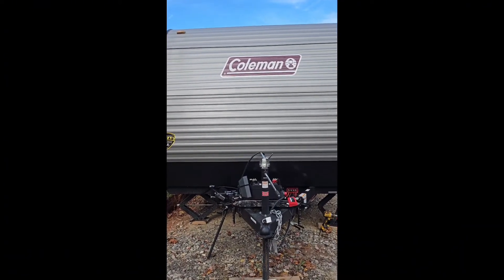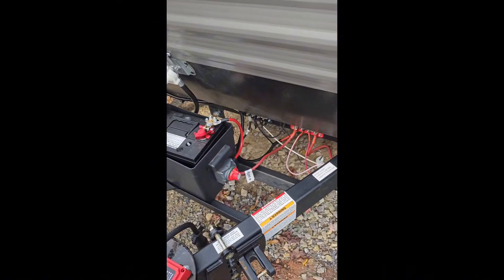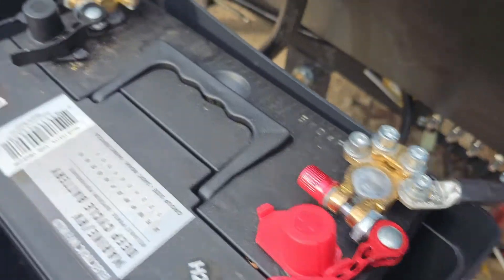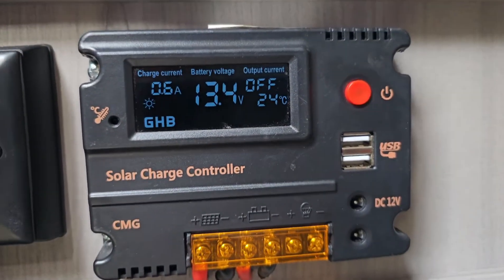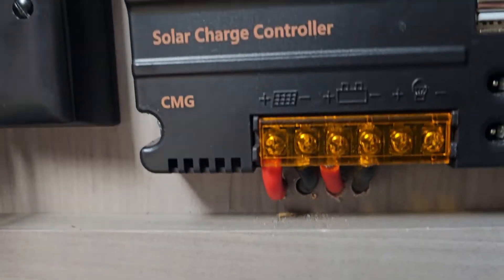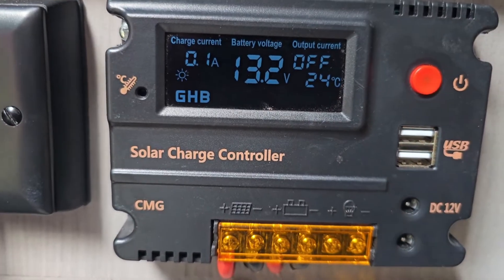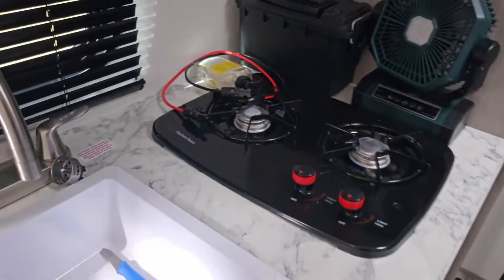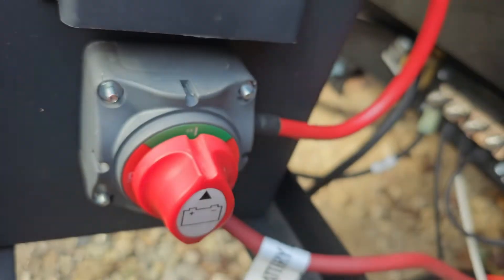ADDING SOLAR ON THE COLEMAN 17B CAMPER. (on the way to off grid)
a video showing my setup for solar power on the Coleman 17b Camper.  showing views of the battery connections and the charge controller and the wiring all the way through the entire camper.

IVE PUT A CONVIENIENT LIST OF PRODUCTS RECOMENDATIONS FOR YOU HERE. (I make a commission from all products in this store, so it helps the channel greatly!)

NILIGHT 12V PANEL
BATTERY TERMINAL QUICK DISCONNECT CONNECTOR
BATTERY DISCONNECT
12 V FUSE BLOCK
10 GAUGE SAE SOLAR FEMALE PLUG
10 GAUGE WIRE FOR SOLAR
BUS BAR(FRONT OF CAMPER)
CHARGE CONTROLLER(FOR SOLAR)